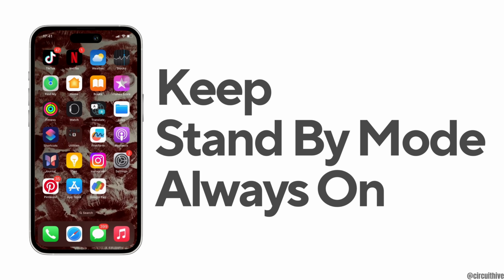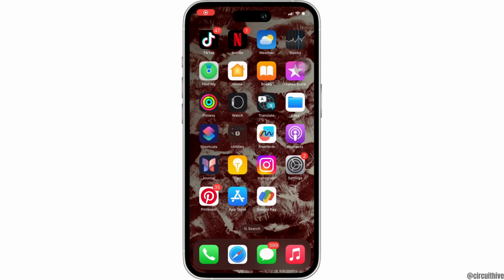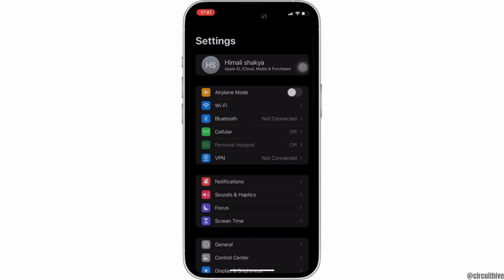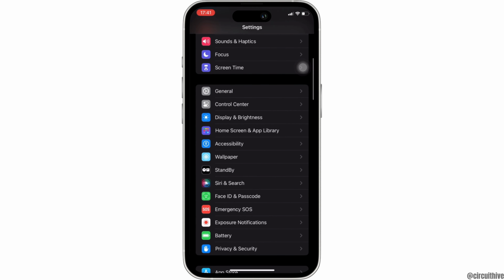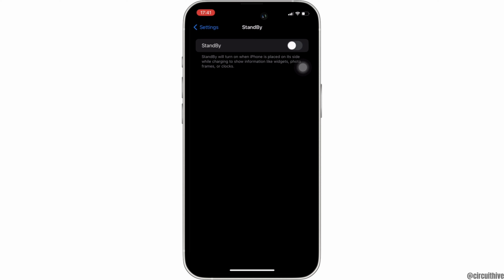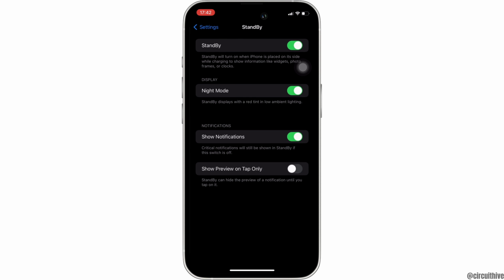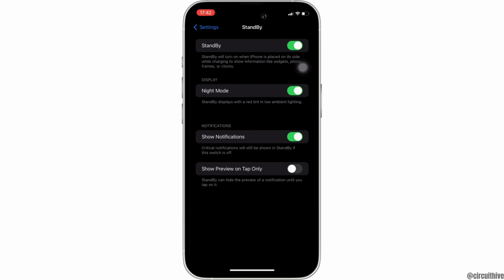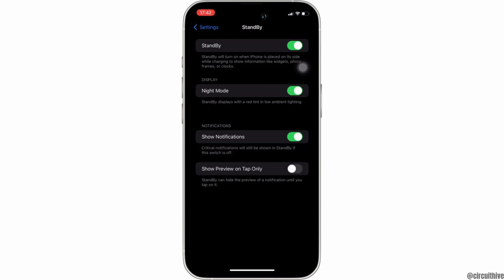How To Keep Stand By Mode Always On in IOS 17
Interested in keeping your iPhone in standby mode always on to monitor notifications and activities? This guide provides steps on how to adjust the standby mode settings in iOS 17, ensuring your device stays active as needed.

In this tutorial:
0:00 - Introduction
0:15 - How To Keep Standby Mode Always On in iOS 17

Discover how to adjust the standby mode settings in iOS 17 to keep your iPhone always active. From accessing the Settings app to navigating to the Display & Brightness section and adjusting the auto-lock settings, this tutorial covers all the necessary steps to help you keep your device in standby mode as desired.

Keep your iPhone always active to monitor notifications and activities by following this guide to adjust standby mode settings in iOS 17.